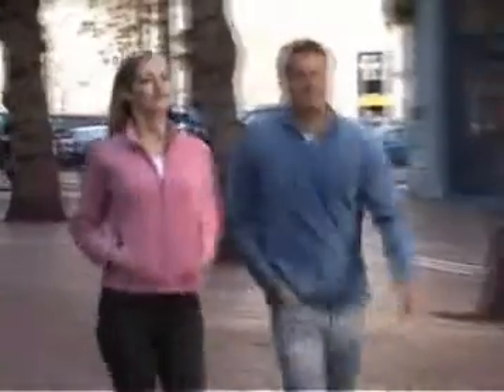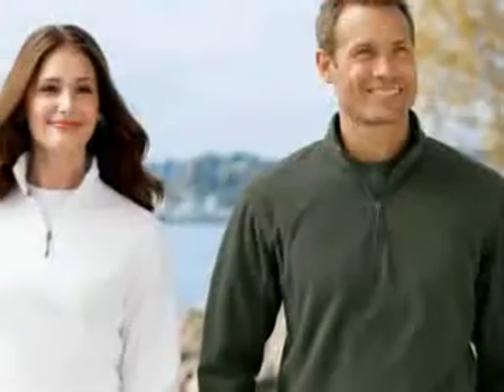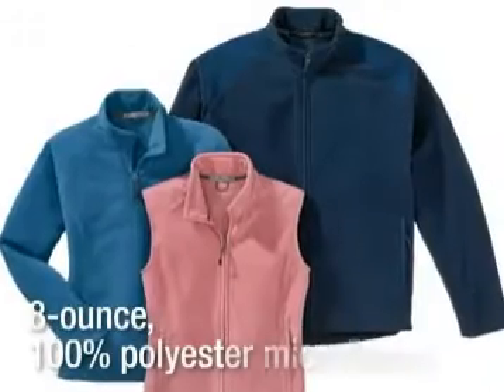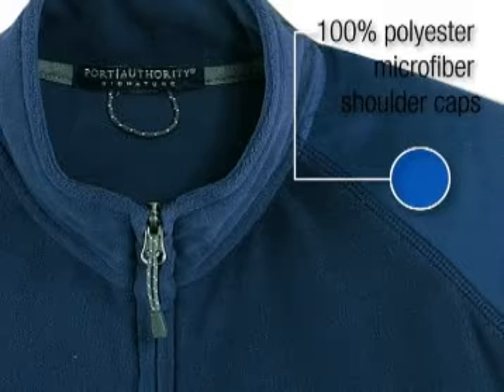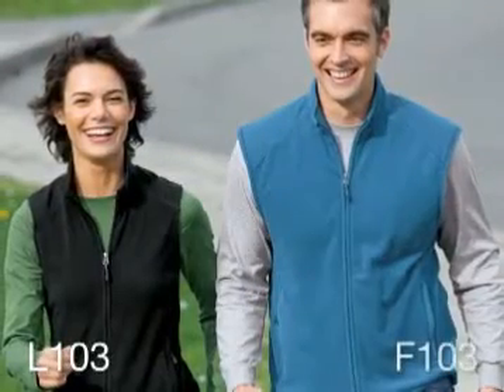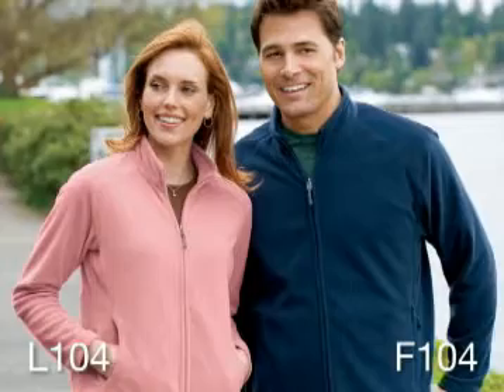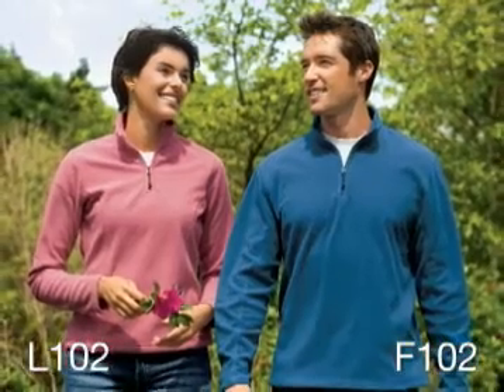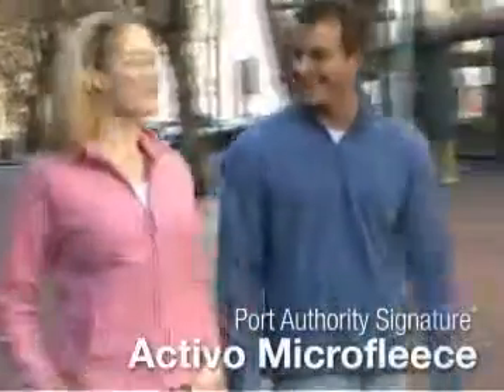ActivoMicrofleece.flv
is proud to provide you Port Authority Activo Microfleece